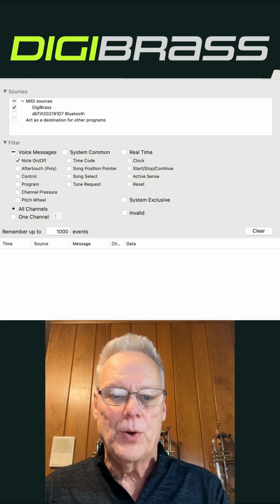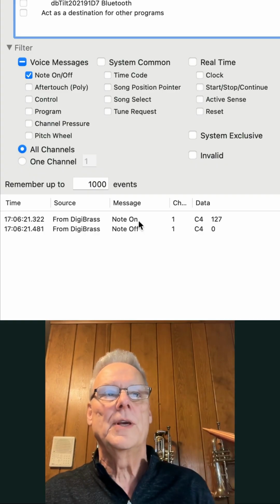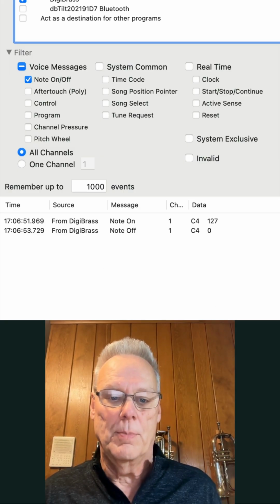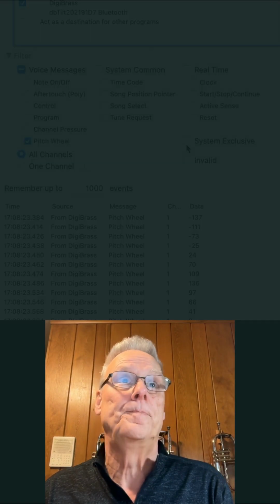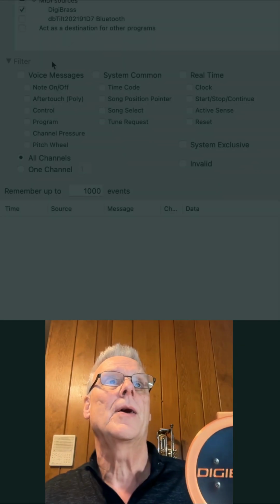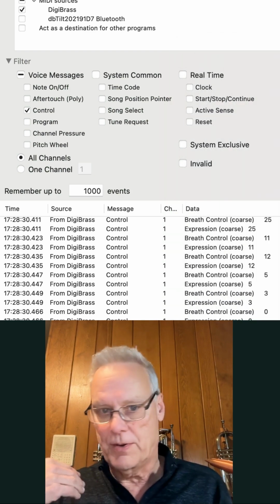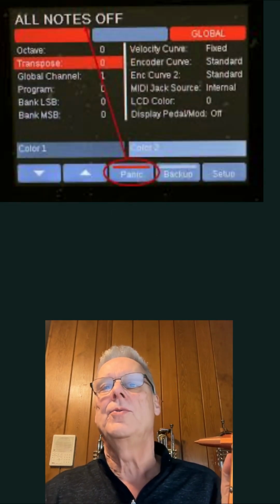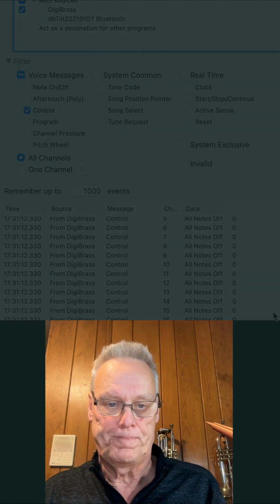11) The Tilt and MIDI Messages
The Tilt is a MIDI wind controller, which means that it takes your play and turns it into standard MIDI messages. This video is an overview of the messages involved.